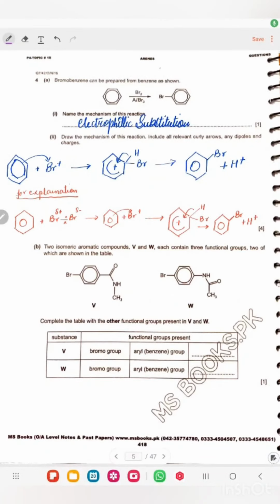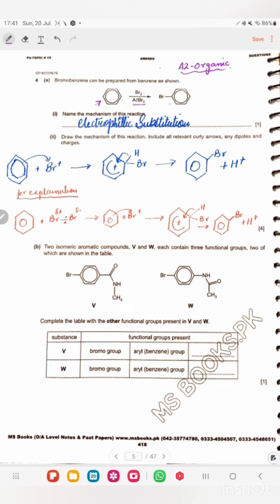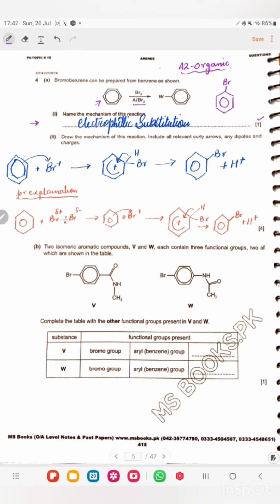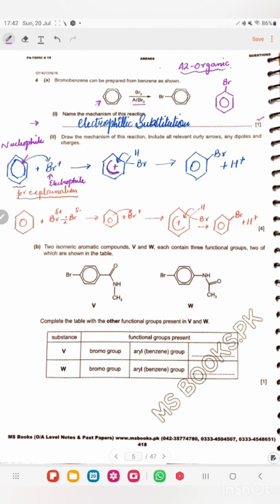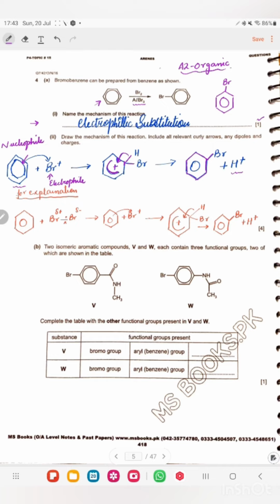REACTION OF ARENE | ELECTROPHILIC SUBSTITUTION | A2 CHEMISTRY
In this engaging video, we delve into the fascinating world of electrophilic substitution reactions involving arenes. Aimed at A2 Chemistry students, this tutorial provides a comprehensive overview of the mechanisms, key concepts, and examples that illustrate how electrophiles interact with aromatic compounds. Whether you're preparing for your A-level exams or simply looking to enhance your understanding of organic chemistry, this video is packed with valuable insights and clear explanations. Join us as we explore the intricacies of electrophilic substitution and its significance in chemical reactions.